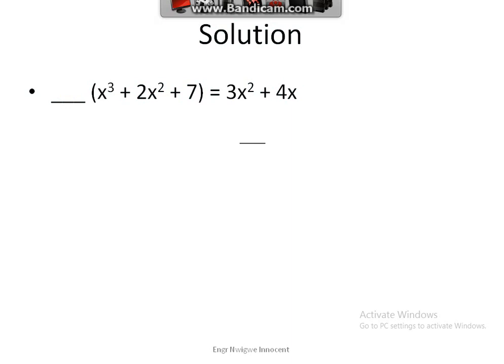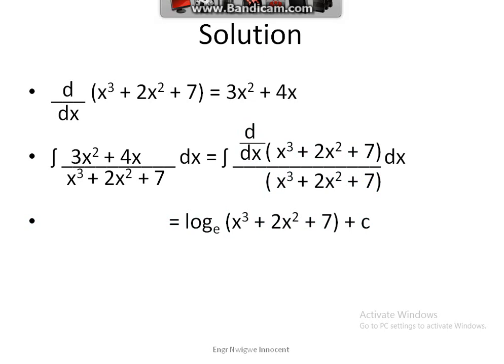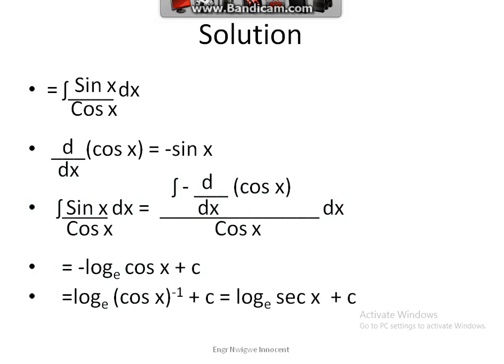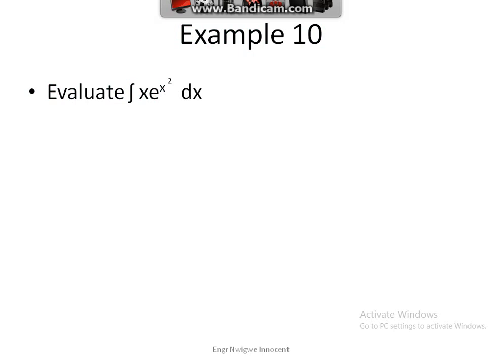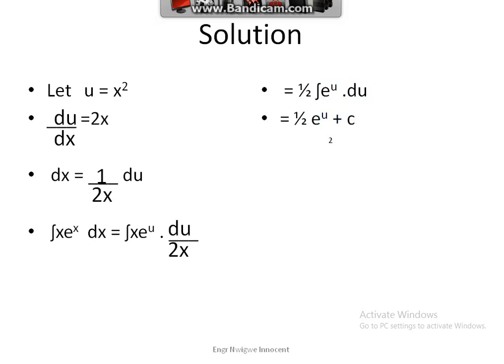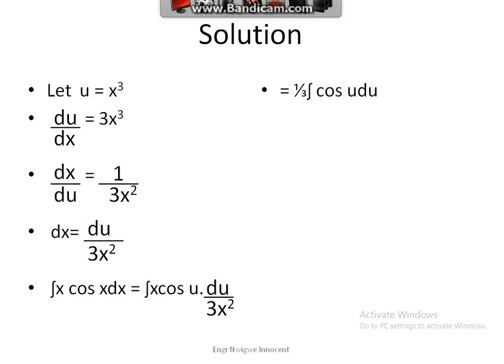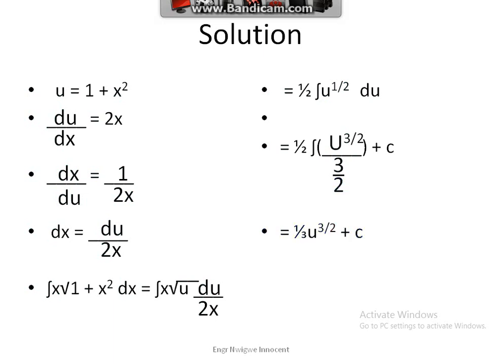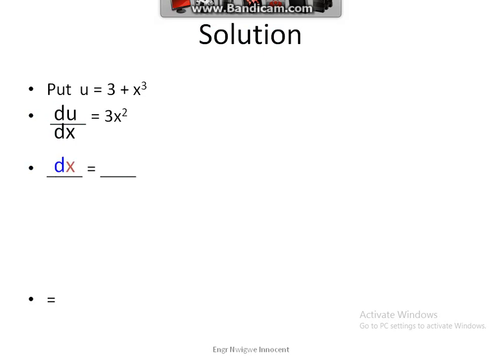integration 3 by algebraic substitution